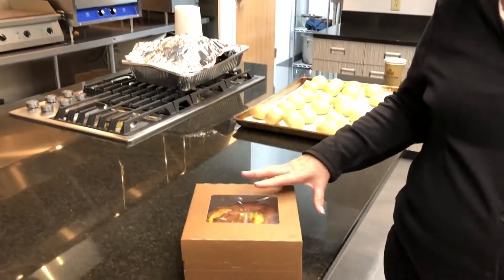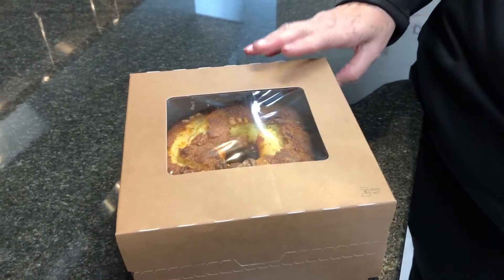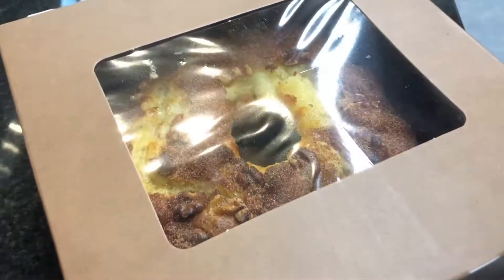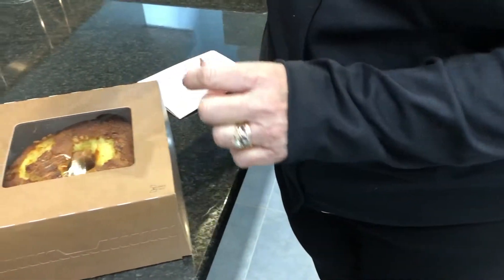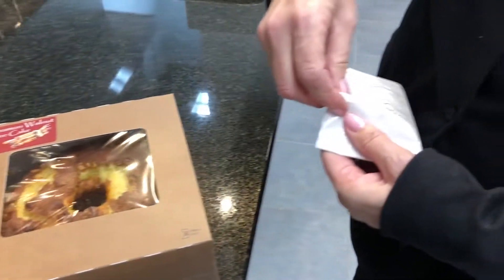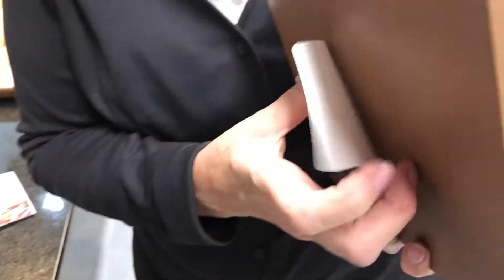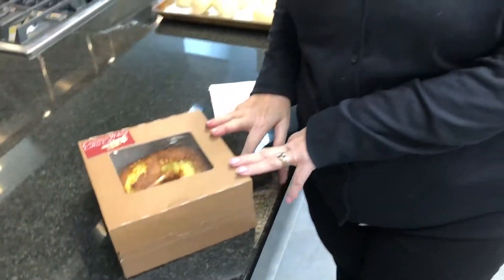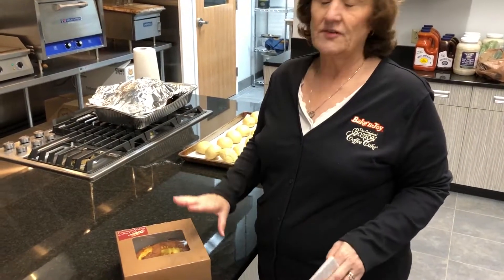YPL Coffee Cakes Bake'n Joy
Sensationally-moist coffee cakes made with an award-winning recipe and your private label on them!

Baked with a beloved family recipe, coffee cake is a New England favorite. Each cake is made the old-fashioned way, using real sour cream, premium ingredients and lots of hand-applied cinnamon sugar, walnuts and other toppings.